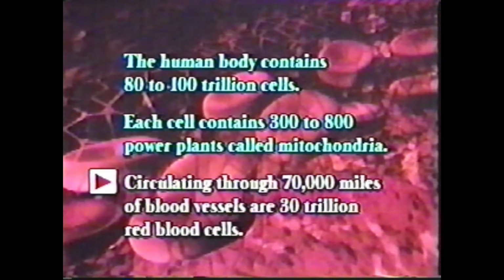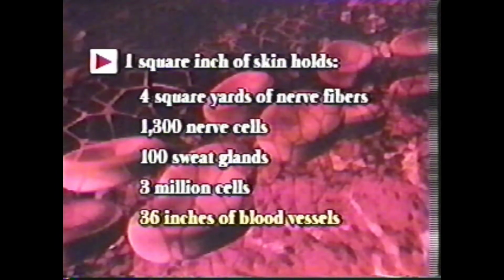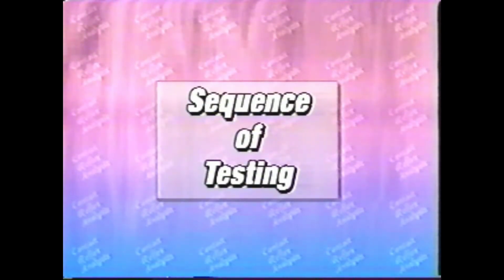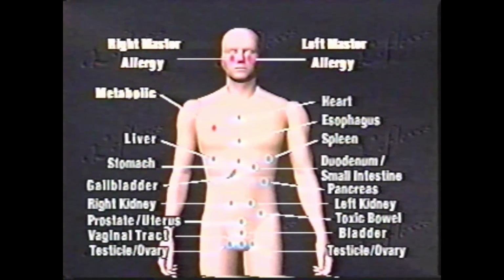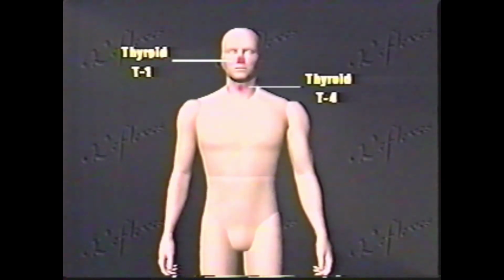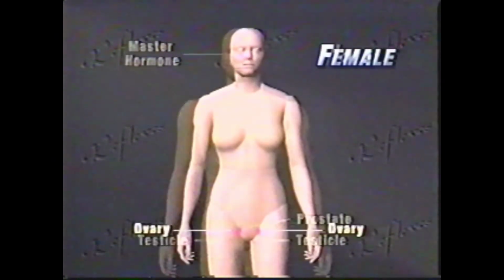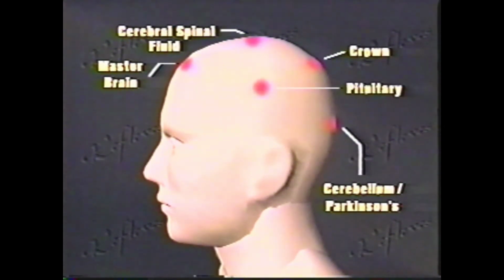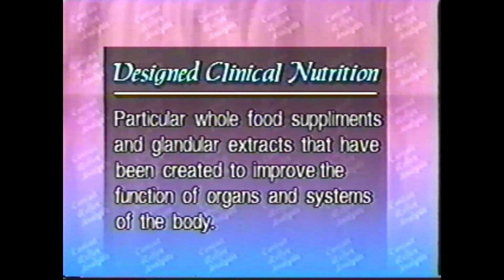Contact Reflex Analysis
Man describes how to diagnose illnesses by poking people on stage.